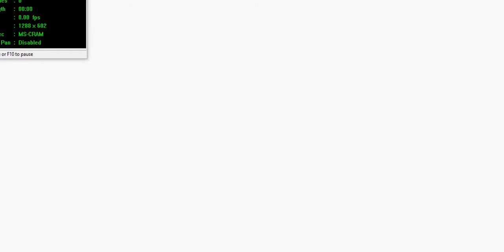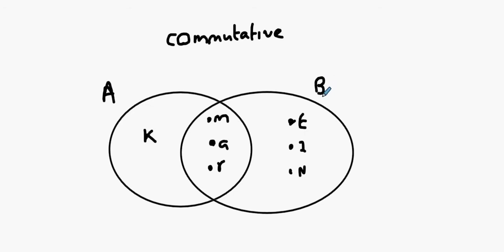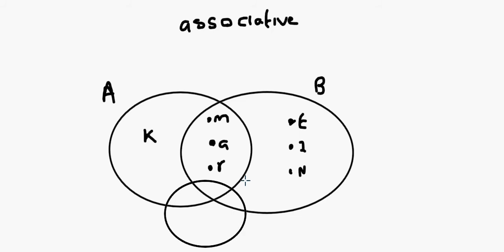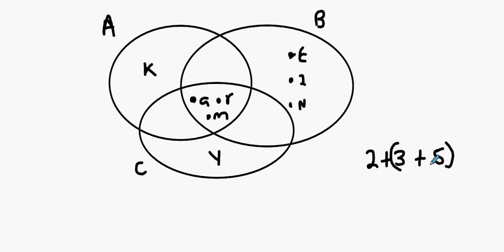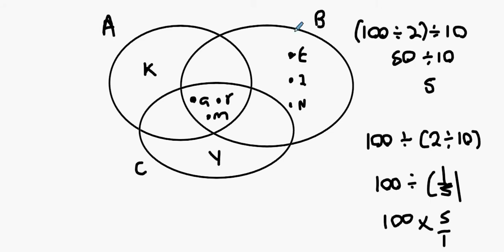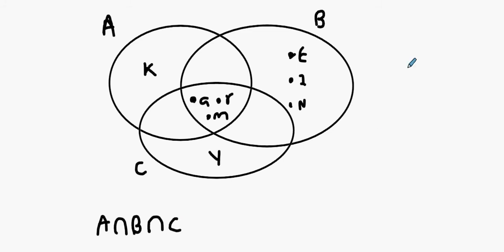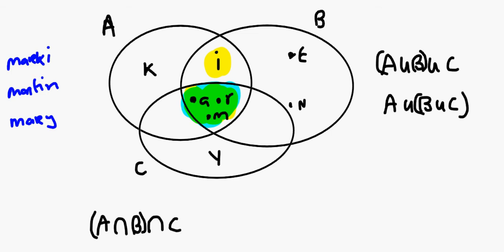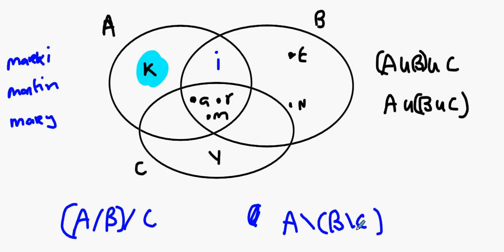introduction to commutative and associative